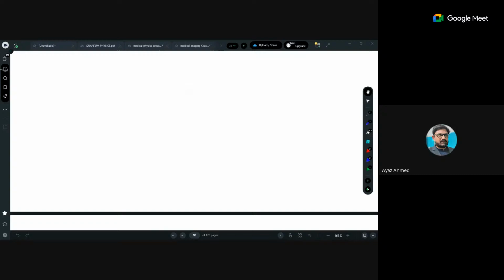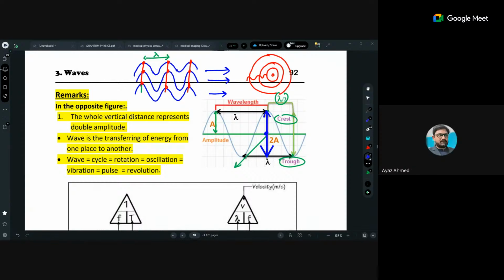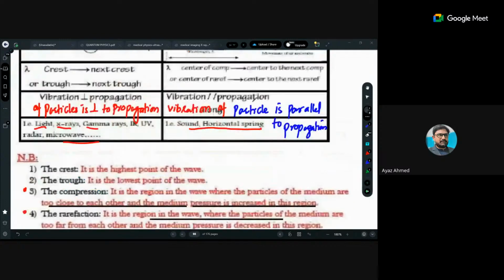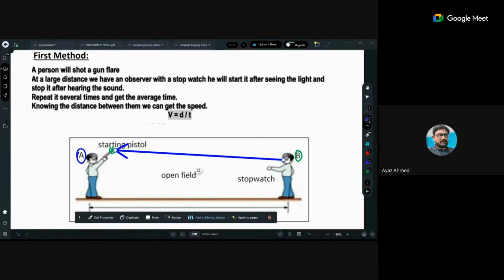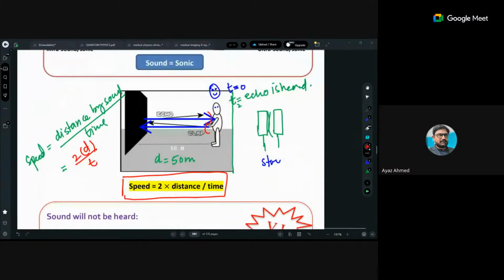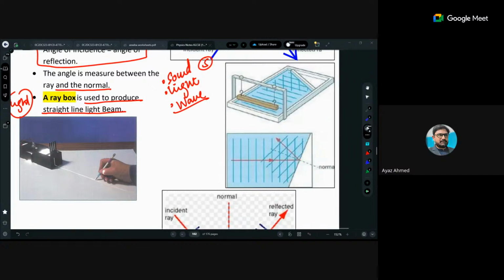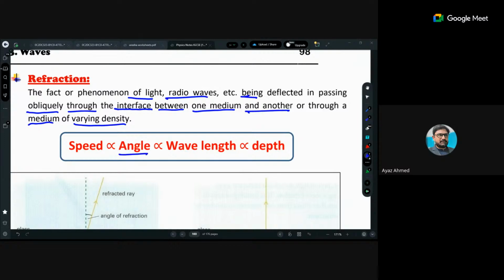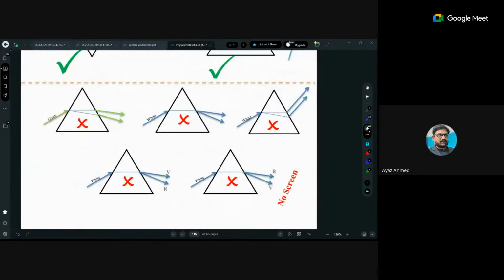IGCSE-PHYSICS-WAVES REVISION LESSON